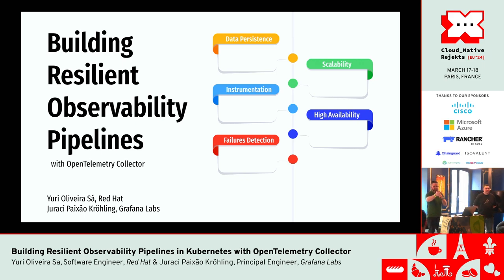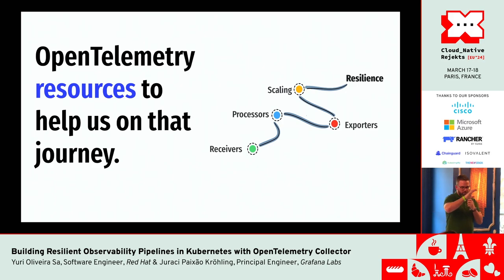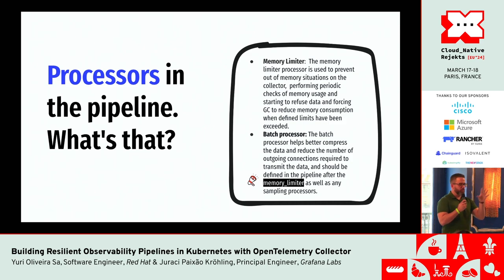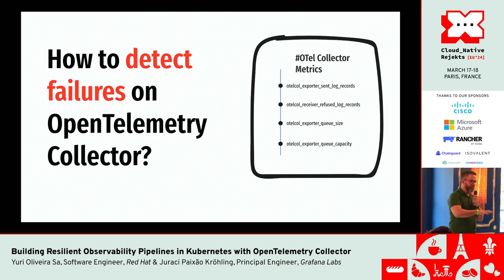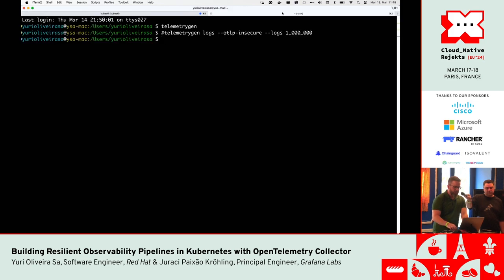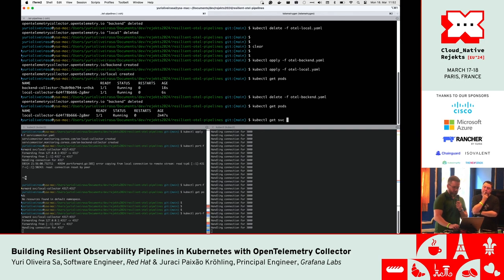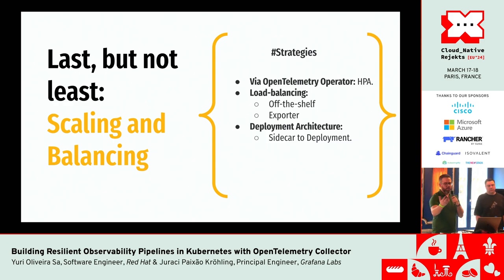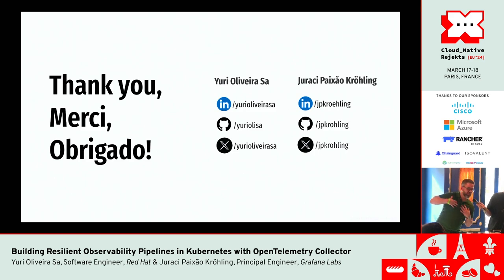Building Resilient Observability Pipelines in Kubernetes with OpenTelemetry Collector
Deploying OpenTelemetry Collector on Kubernetes is straightforward with Helm charts and the Operator. However, achieving a robust and production-quality observability pipeline requires thoughtful configuration and experimentation.

In this talk, Juraci and Yuri draw from their real-world experience to guide you through the process of designing and implementing telemetry pipelines in Kubernetes. They delve into the intricacies of building resilient pipelines with OpenTelemetry Collector by exploring through a live demo around topics like the load-balancing exporter, memory-limiting and batching processors, as well as the internal sending queues, delivering a production-ready telemetry pipeline.

By attending this talk, you will get a deep understanding of common strategies for designing telemetry pipelines in Kubernetes and the practical knowledge to apply them effectively to your specific requirements.

Speakers: Yuri Oliveira Sa, Juraci Paixão Kröhling